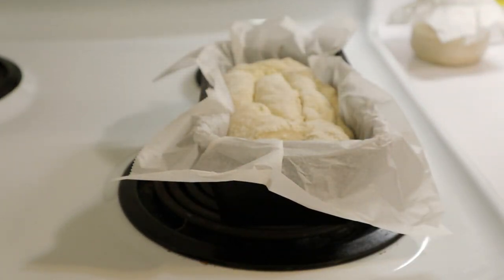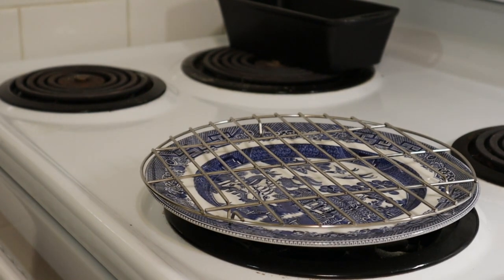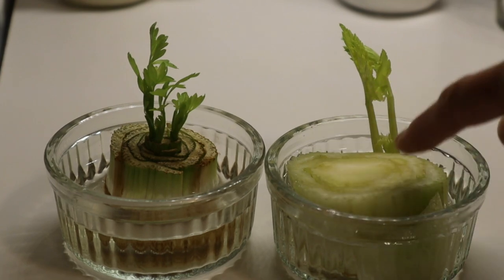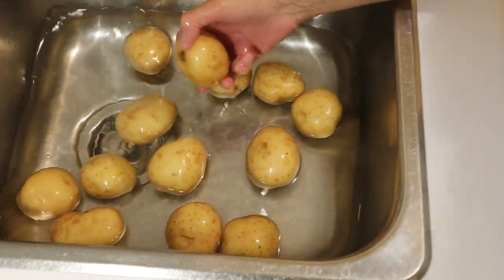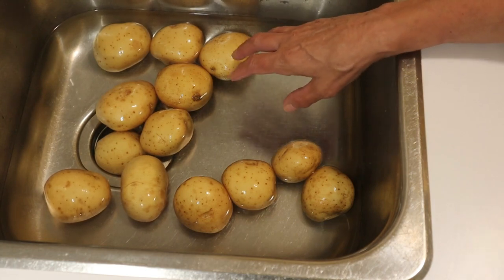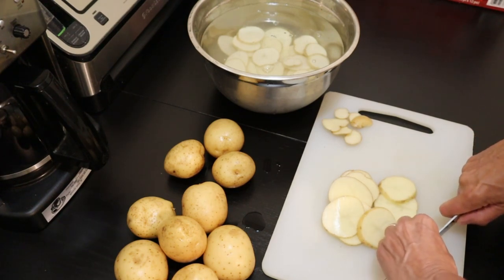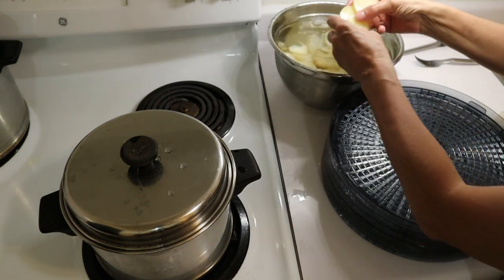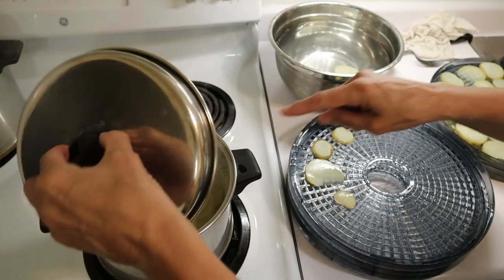Making Bread, Chicken Stock and Dehydrating Potatoes For Long Term Storage